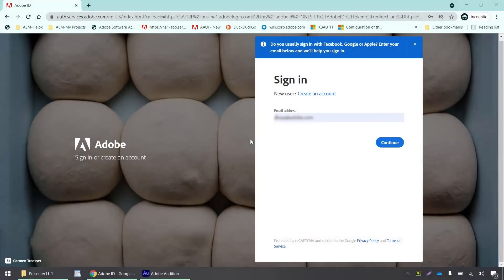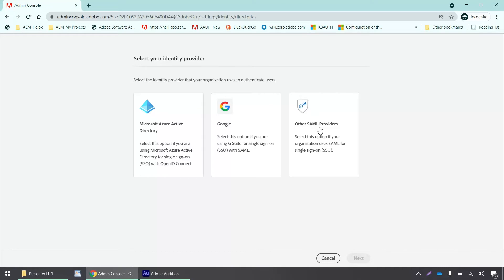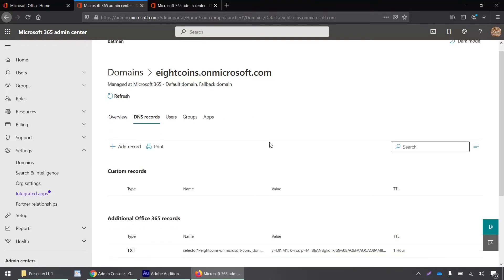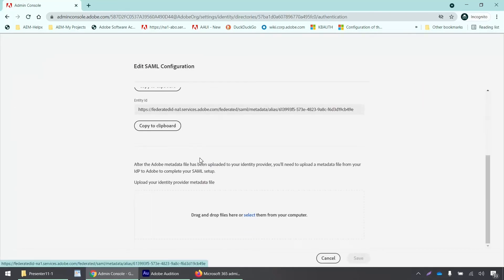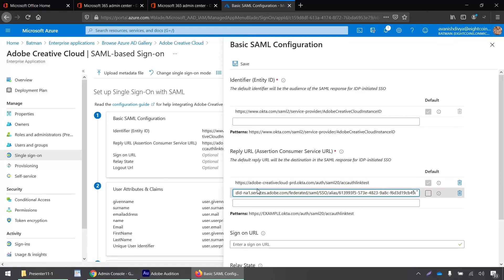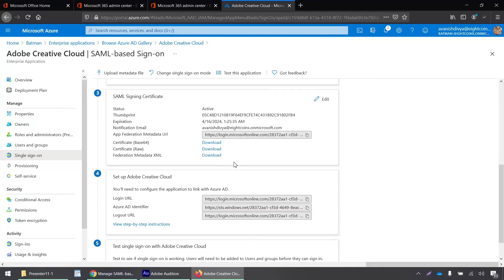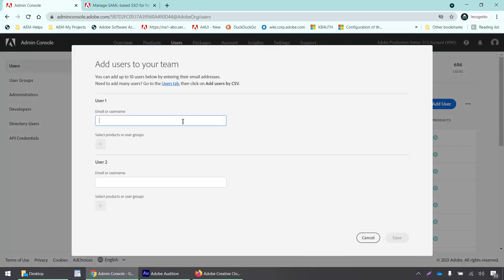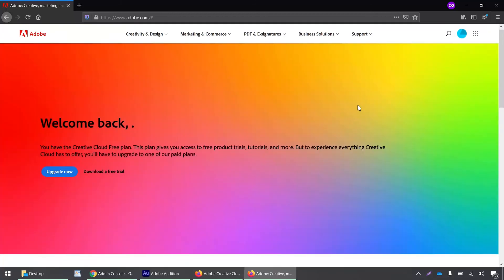SAML Azure SSO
Walkthrough of setting up Single Sign On for Adobe Creative Cloud Using Azure as an IDP